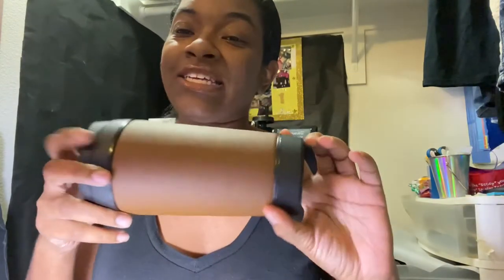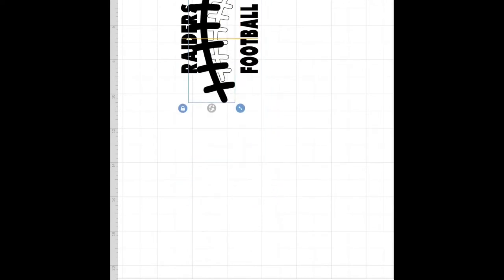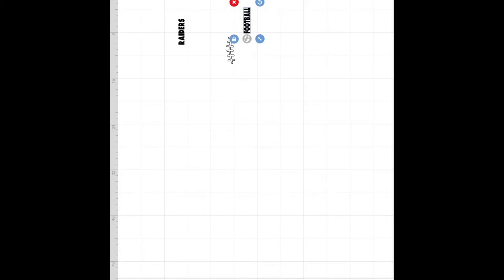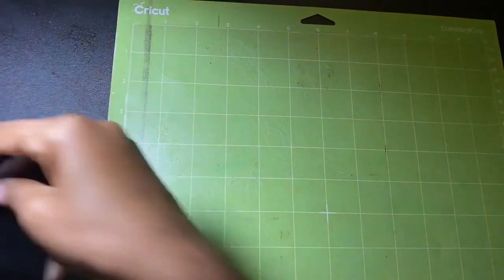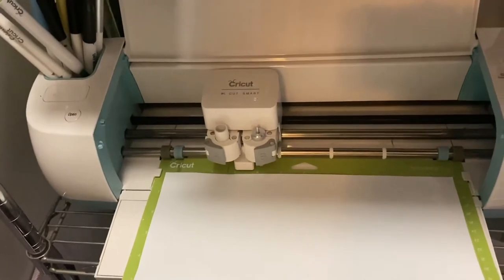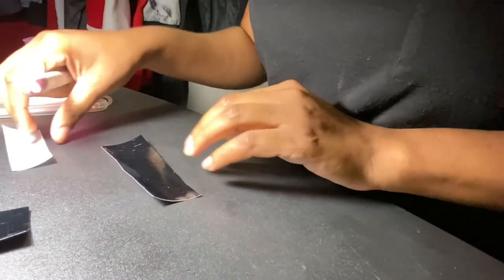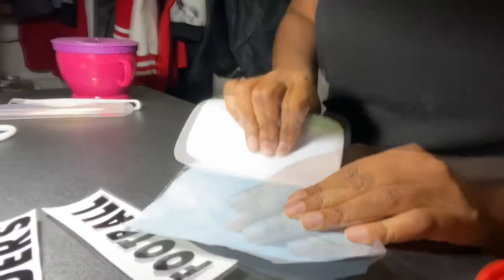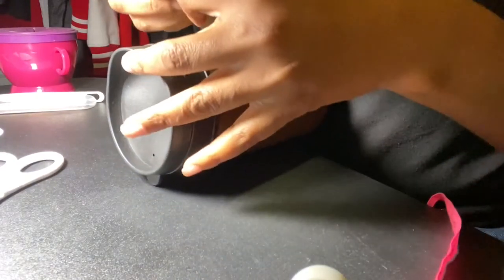How to put a decal on a coffee mug/glassware using Cricut design space!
Step-by-step Cricut tutorial to help beginners.

This video will give you all you need to know to help you learn how to put a decal on a coffee mug, glassware or any surface you choose. This technique can be used for many different types of projects.

More DIY videos coming soon. Any questions or comments leave them down below! Happy crafting!